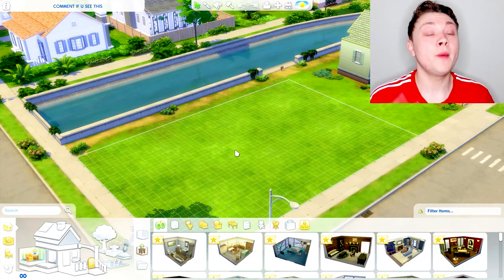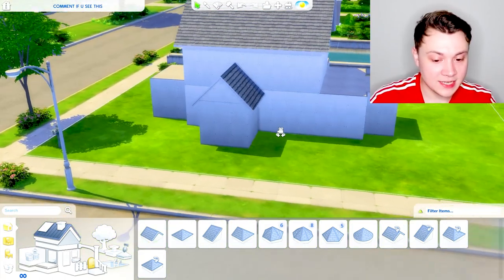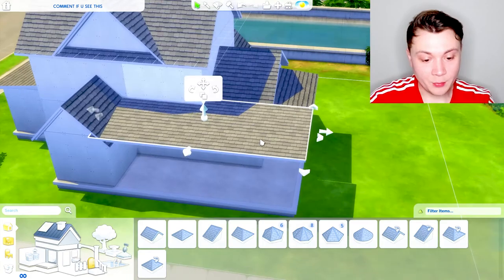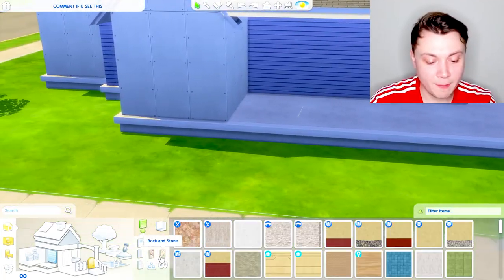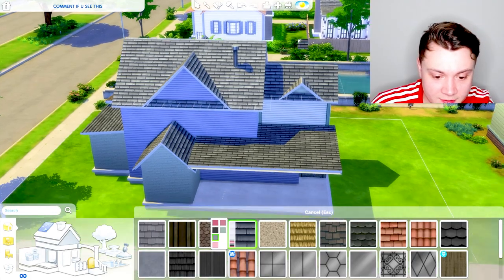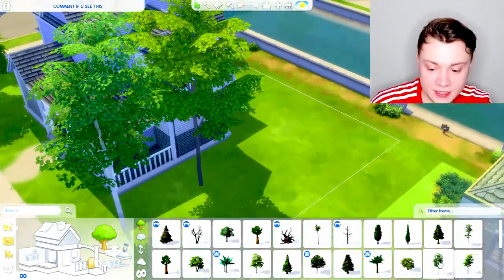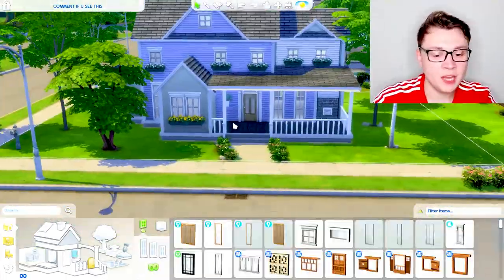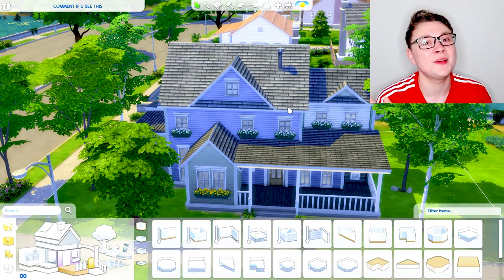How to Build a Basic Suburban House in The Sims 4 - Tutorial For Beginners [Step-By-Step]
This is a step-by-step tutorial how to build a house in The Sims 4.

I don't claim to be a perfect builder in The Sims 4. I know I'm not the best and I still have a lot to learn however these general tips really helped me to improved so much over the past few months so I'd like to share all of these with you.

If you have any suggestions for future videos or ideas let me know down below! You (the viewer of course are the ones who help me grow so I appreciate (KIND lol) your input.

Check me out here to:

The Sims 4 Gallery - SatchOnSims

This is just a step by step beginners tutorial just to go over the basics of building a house in Sims 4. This house building guide is for making a step by step American suburban house in The Sims 4. If you want a tutorial or guide for a modern house or a family home I can do that too in a tutorial beginners tips and tricks video. This Sims 4 house building tips and tricks video is a beginner tutorial for step by step house building.